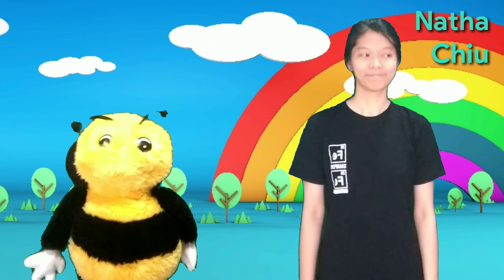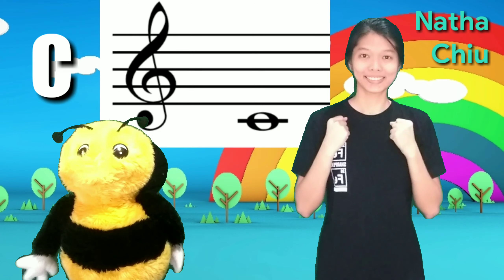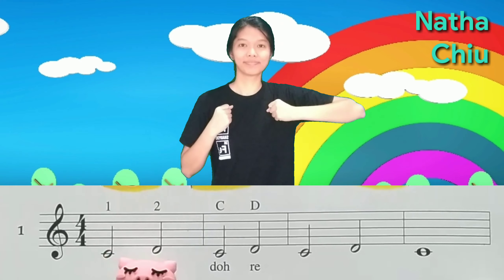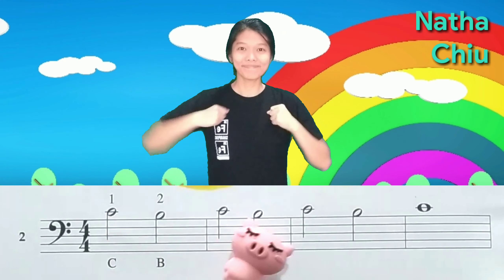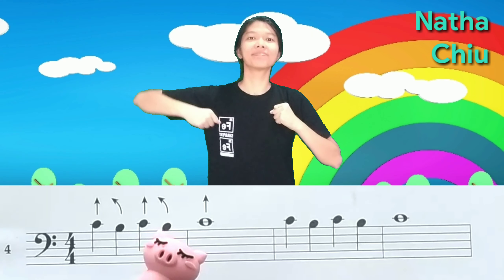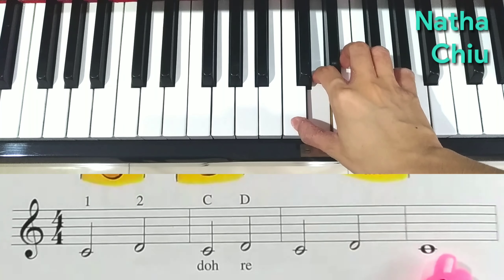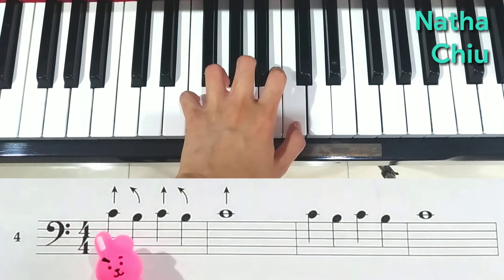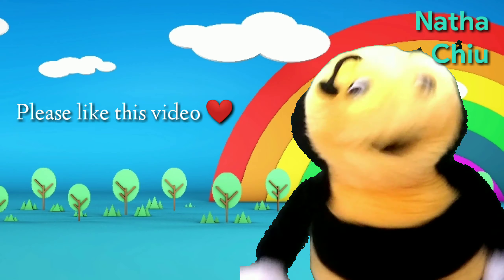Lina NG Finger Exercise Made Easy For Kids Page 8 - 9